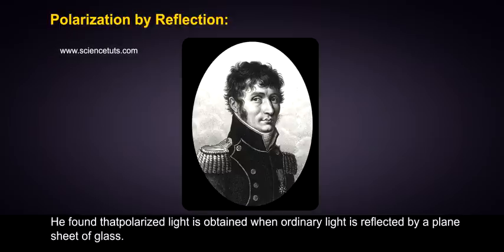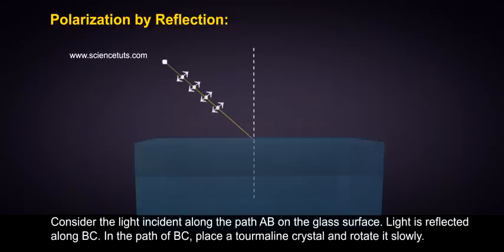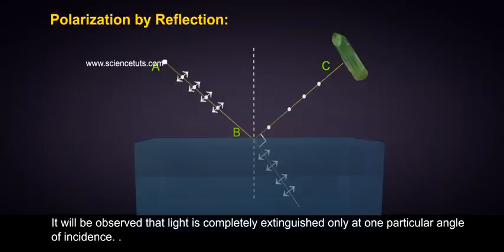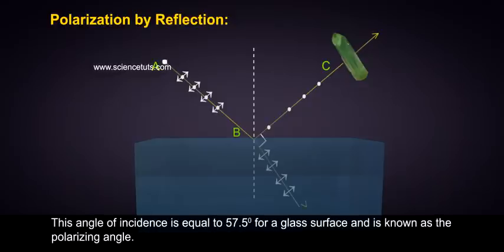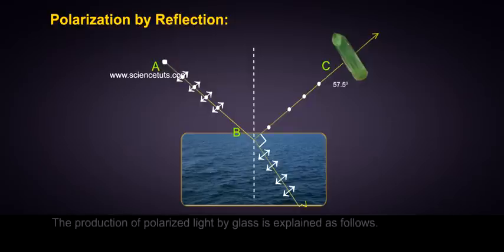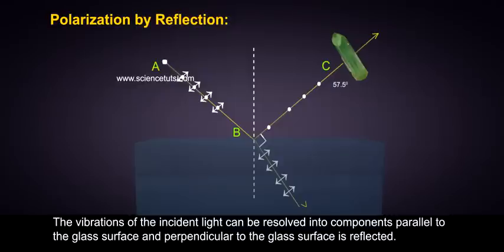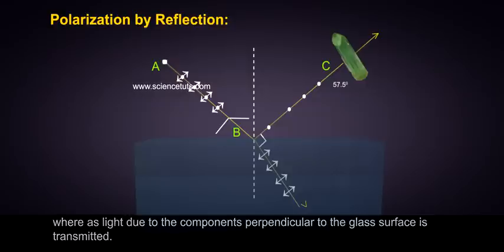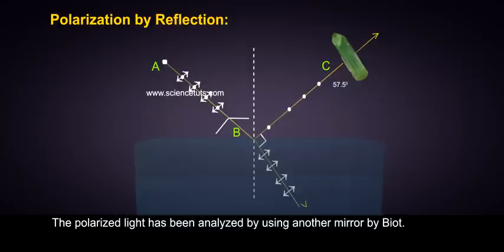Polarization by Reflection